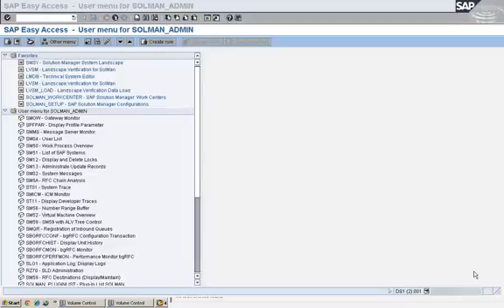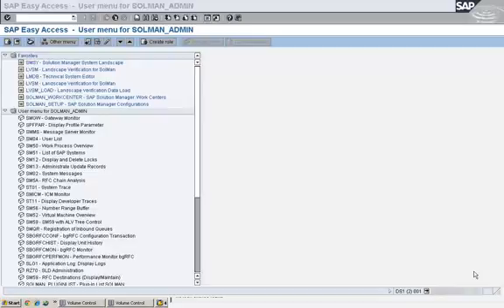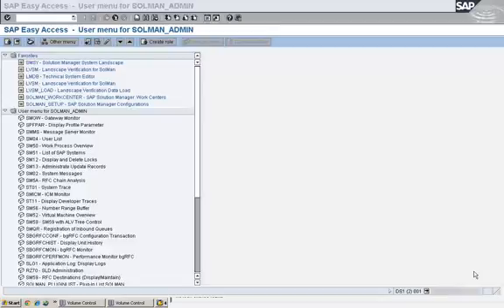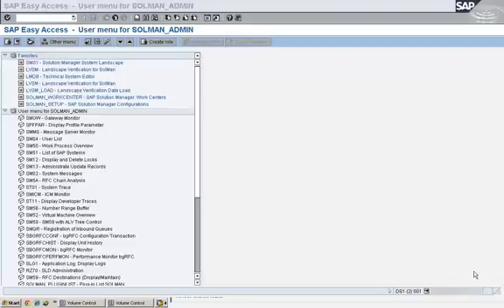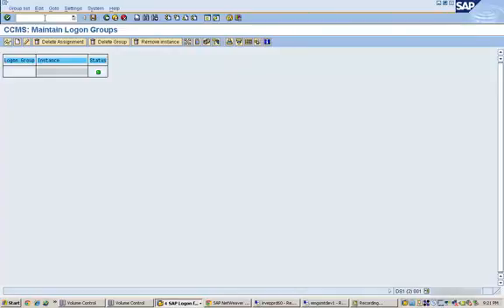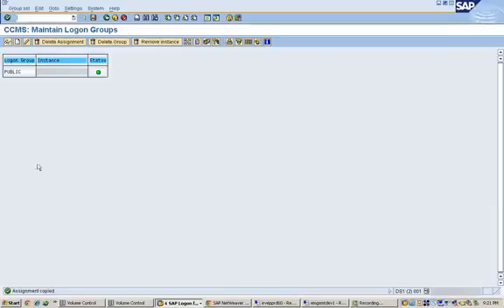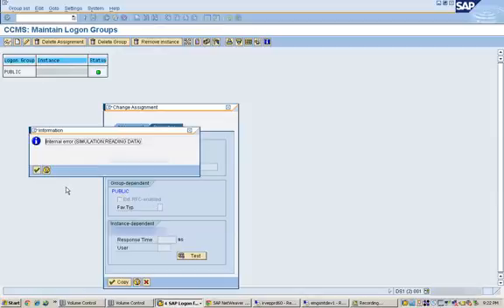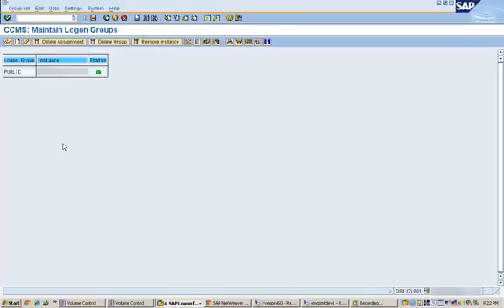SAP Logon Groups